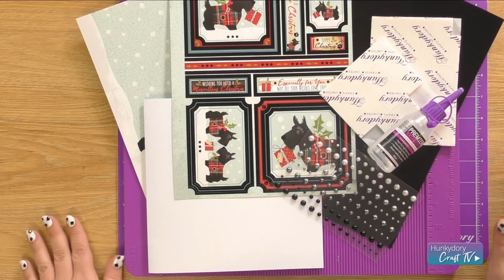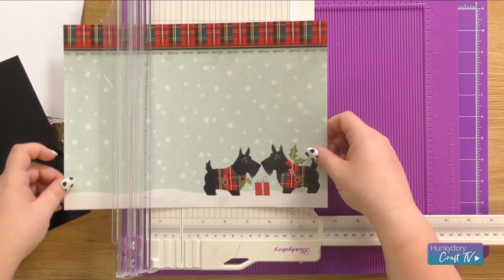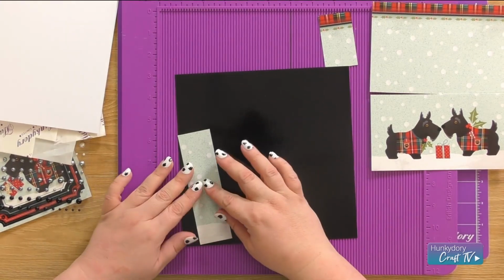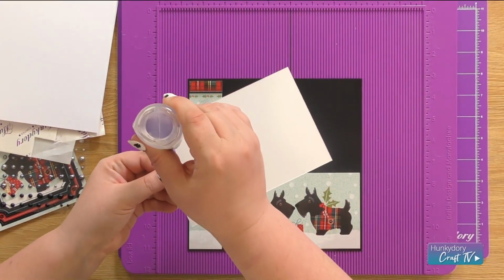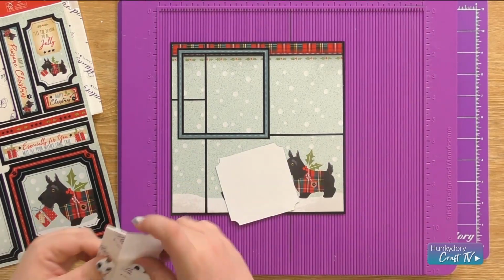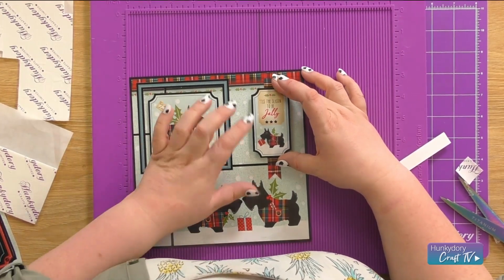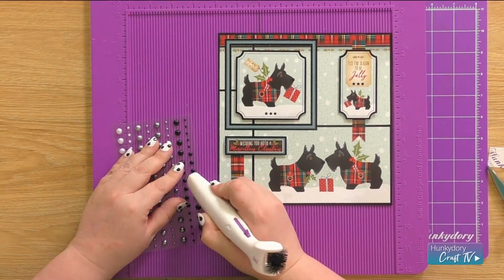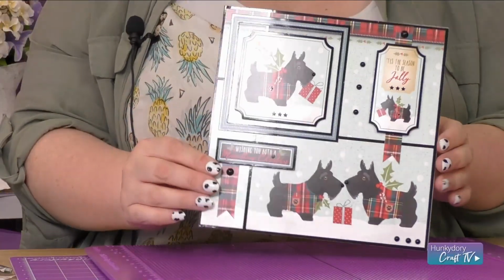How To: Festive Fun 8" x 8" Card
Take a look at this fabulous tutorial as Cat shows you how to create a big 8" x 8" card using 'A Pawsome Christmas' topper set from the Festive Fun Collection.